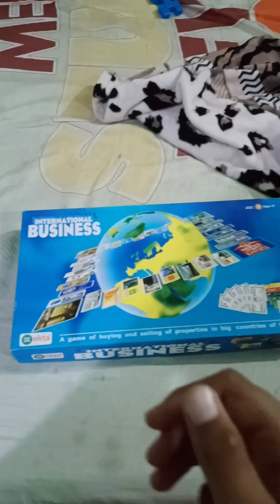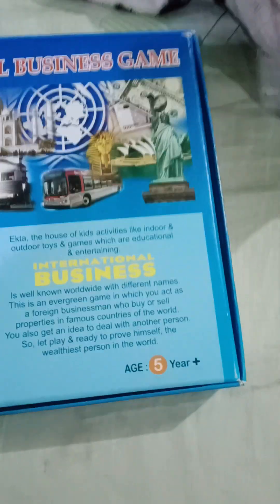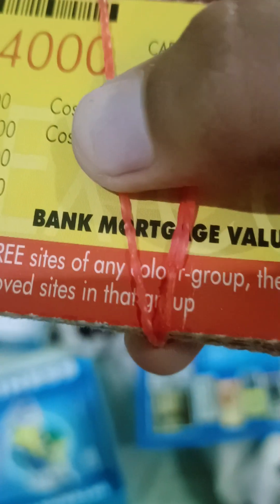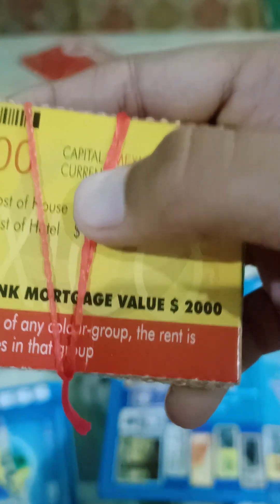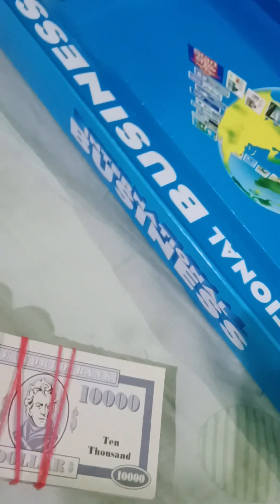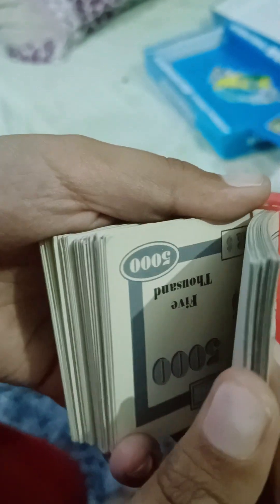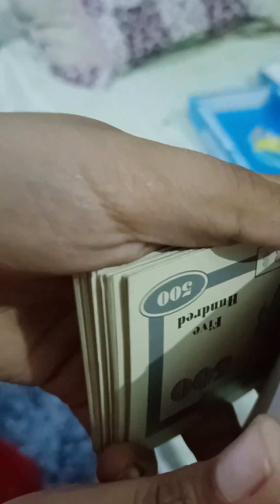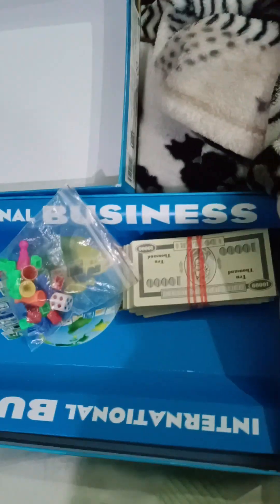unoxing of international business game product full name - international business game